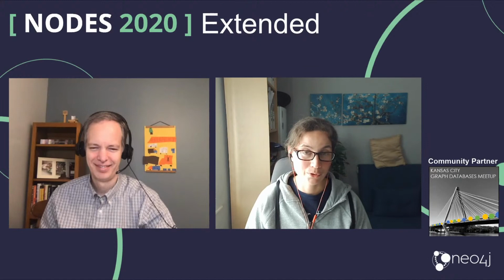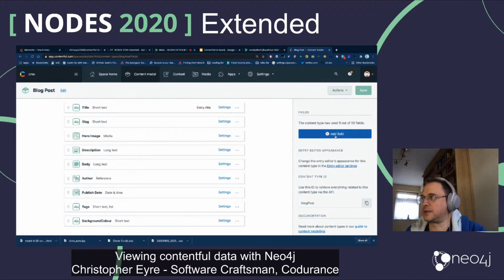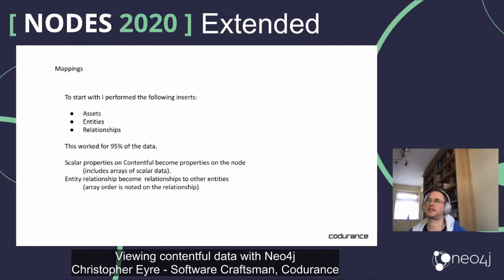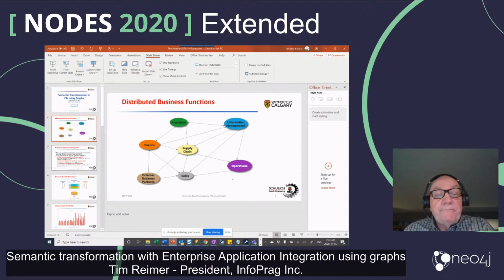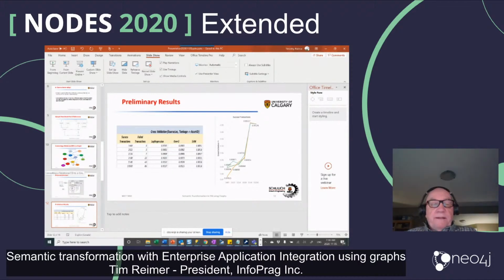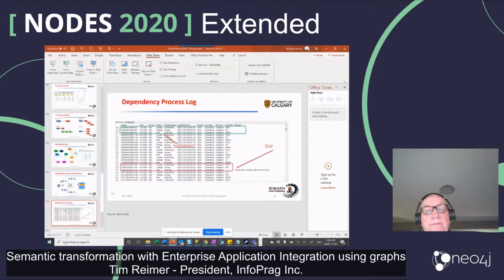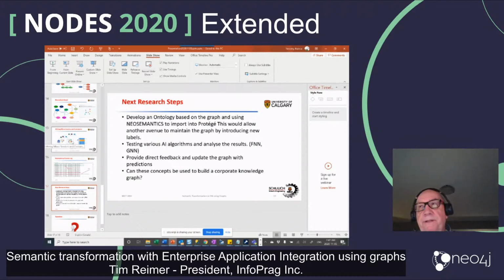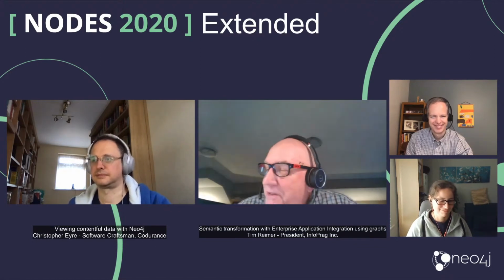NODES 2020 Extended - Christopher Eyre and Tim Reimer - Online Meetup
In this first NODES 2020 extended session we are joined by Christopher Eyre and Tim Reimer who'll be presenting their talks:

Christopher will be discussing viewing Contentful data with Neo4j.

Tim will be discussing semantic transformation with Enterprise Application Integration (EAI) using Graphs.

Your hosts are Nathan Smith, co-organiser of of our community partner group, Kansas City Graph Database Meetup, and Lju Lazarevic